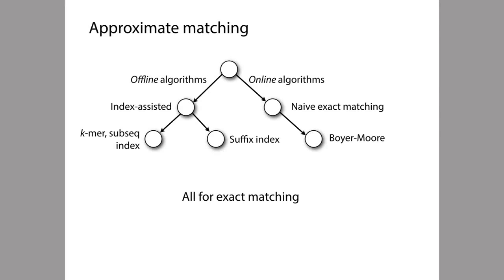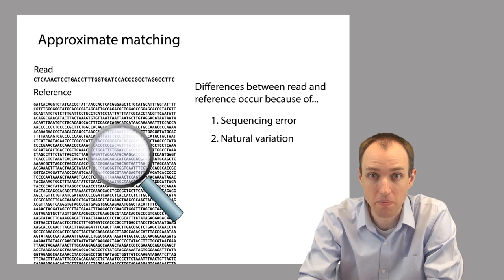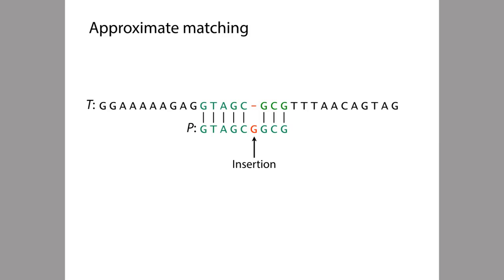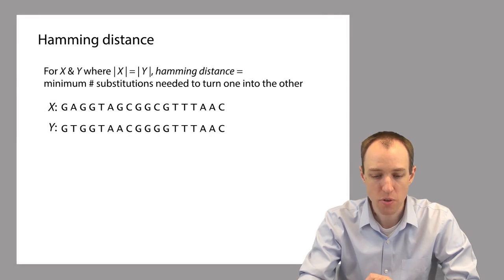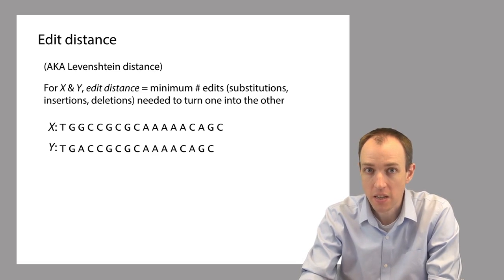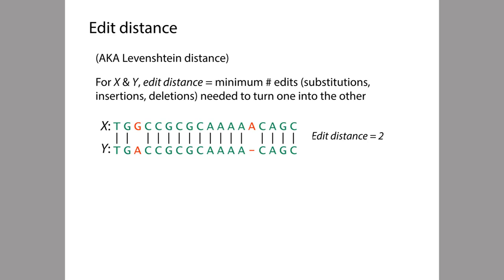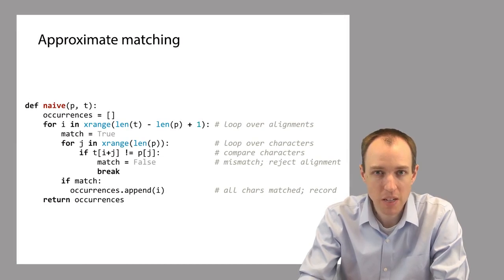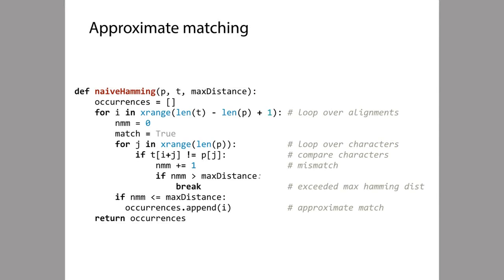Lecture: Approximate matching, Hamming and edit distance - Algorithms for DNA Sequencing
Link to this course:
We will learn computational methods -- algorithms and data structures -- for analyzing DNA sequencing data. We will learn a little about DNA, genomics, and how DNA sequencing is used.  We will use Python to implement key algorithms and data structures and to analyze real genomes and DNA sequencing datasets.
Bioinformatics Algorithms, Algorithms, Python Programming, Algorithms On Strings
One of the most useful courses I have joined.  Many thanks to the instructors for these quality lectures and for the time spent to deliver the information as easily as possible!,This is the best course so far in this specialization. I enjoyed the way both instructors explained the concepts using simple analogies. It was a really productive month for me!